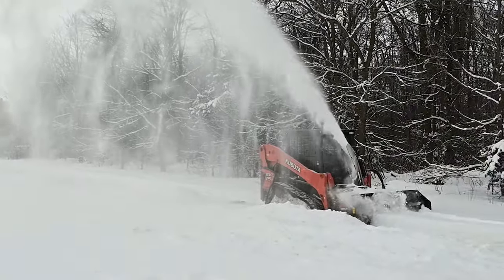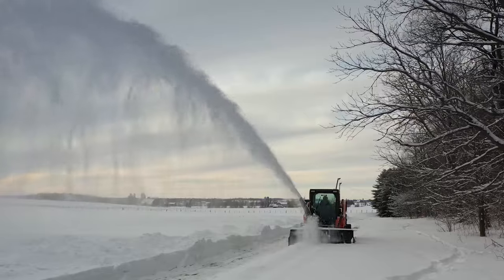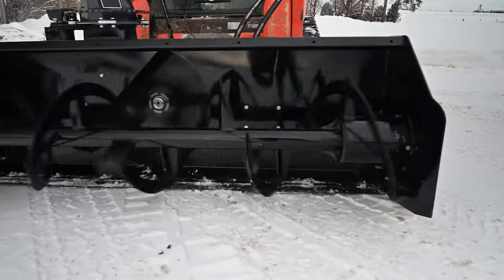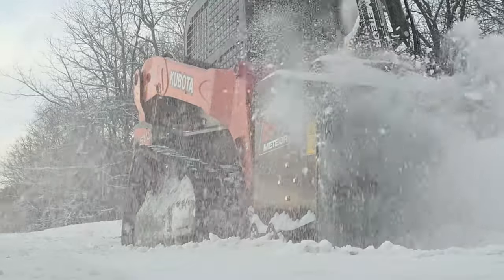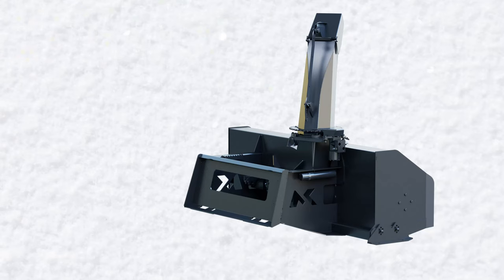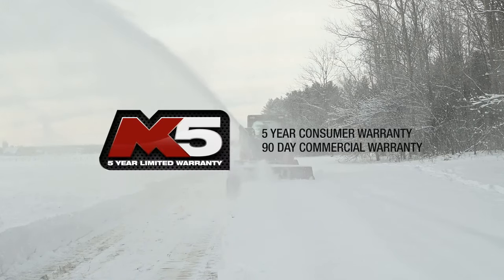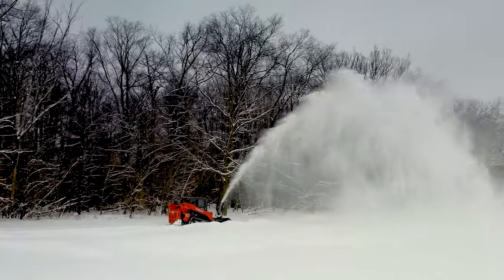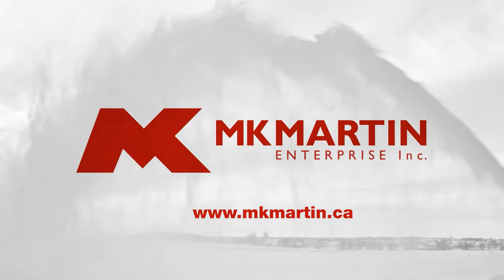MK Martin Meteor Skidsteers Snowblower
It's full stream ahead with the MK Martin Meteor Skidsteers Snowblower.
Featuring:
- High tensile steel ribbon flighting
- Heavy duty 5 blade fan
- Manual deflector
- Electric Rotator
- Adjustable Skid Shoes
- Variety of plug features to match your skidsteer with controls.

Get a quote today at 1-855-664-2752 or visit mkmartin.ca.